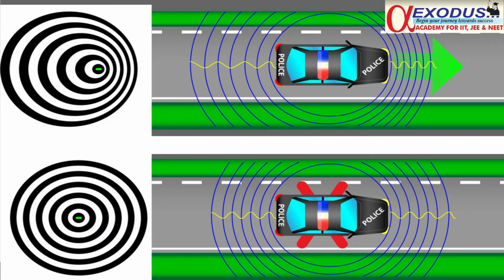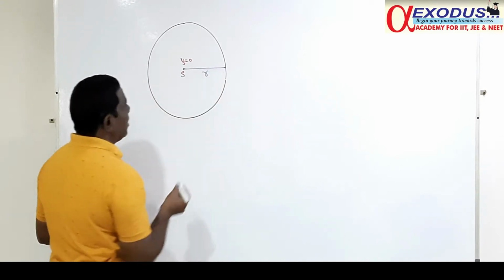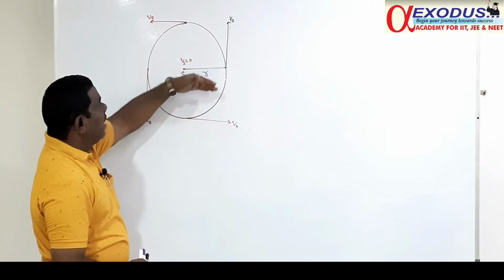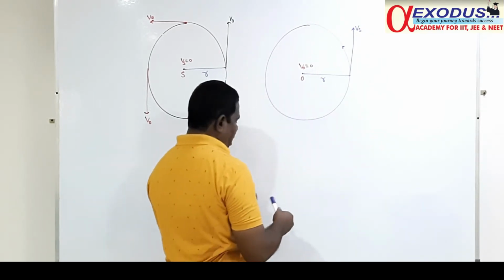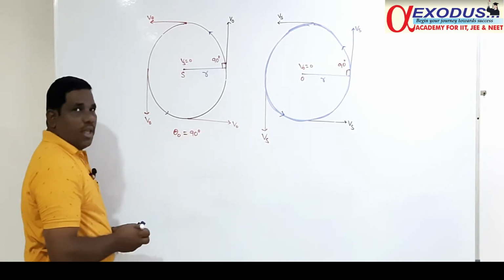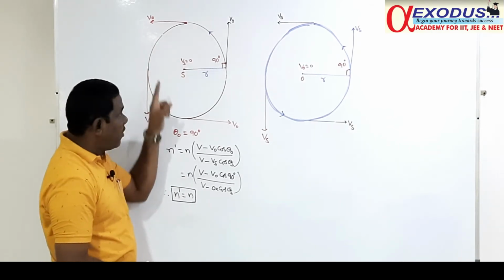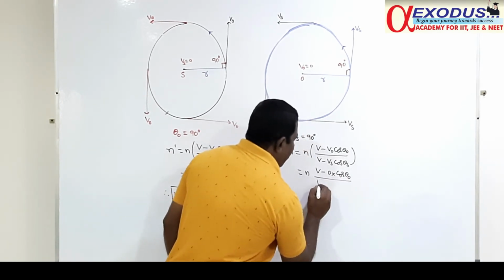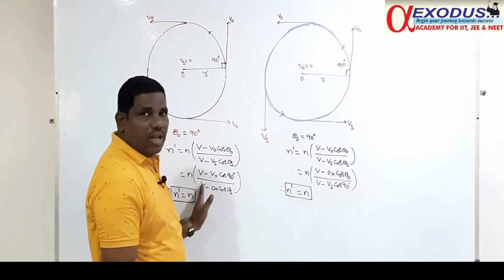Understanding Doppler effect | Physics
Alpha Exodus Academy
Topic: The Doppler effect
Subject: Physics
Definition: The Doppler effect or Doppler shift is the change in frequency of a wave in relation to an observer who is moving relative to the wave source.